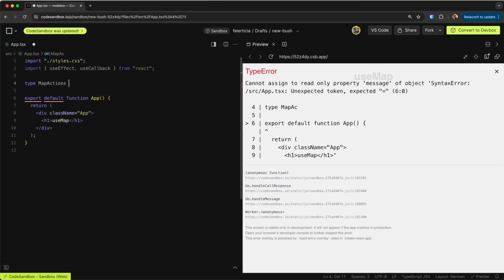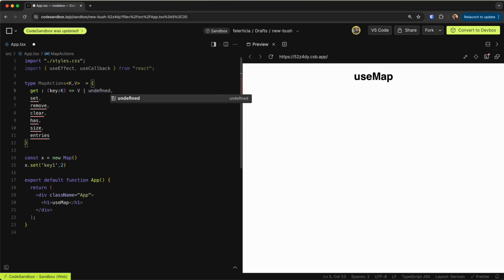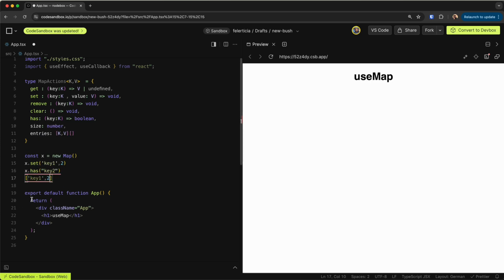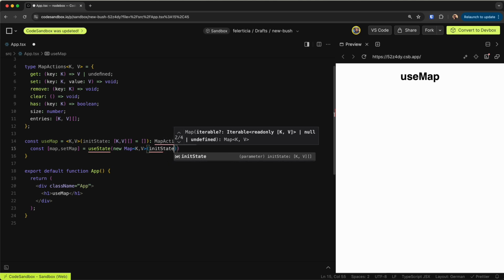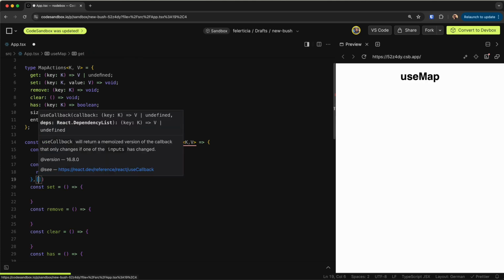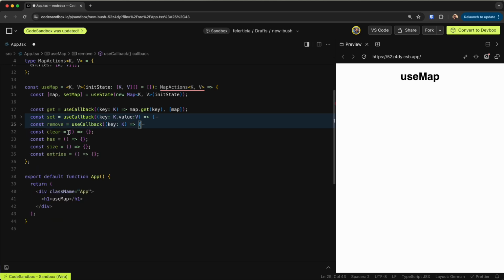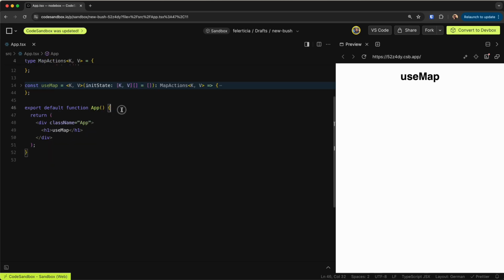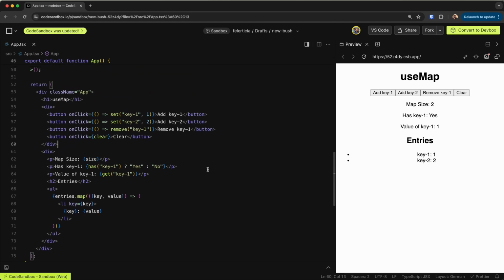React Interview Challenges : useMap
Let's create a useMap